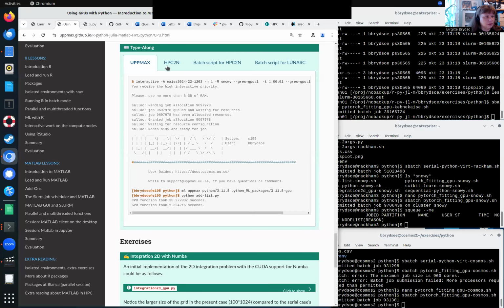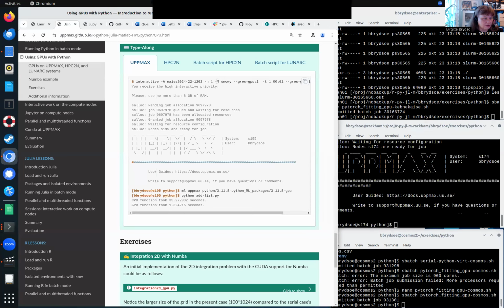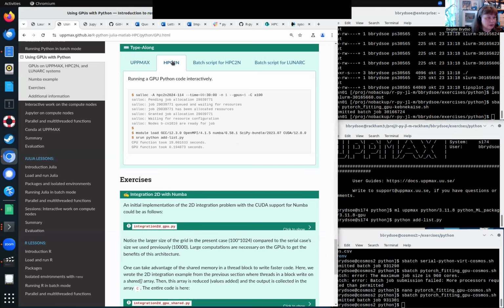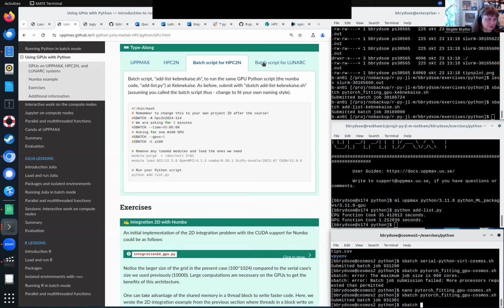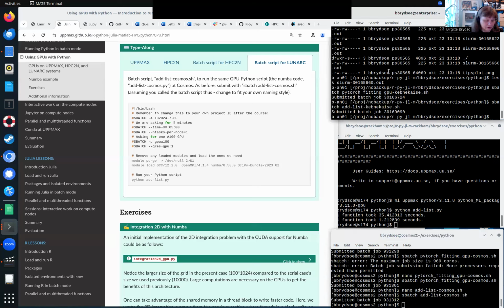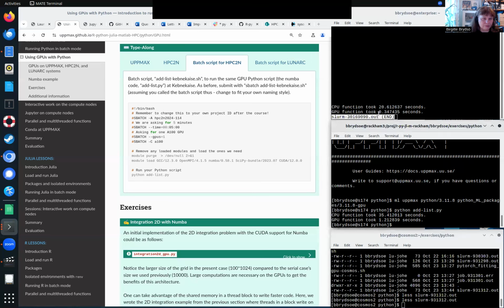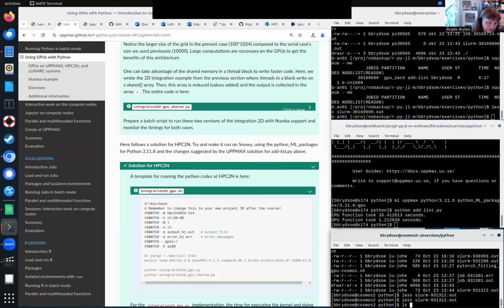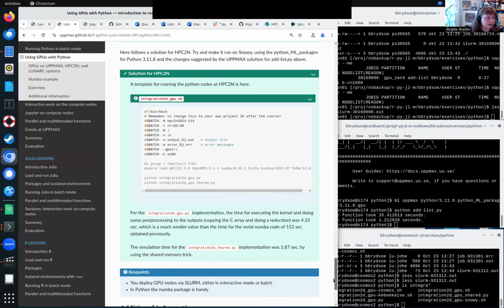Lecture 5.2: Python on GPUs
Fifth lecture, part 2 of the "Introduction to running R, Python, Julia, and Matlab" course which was given on 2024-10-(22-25) by UPPMAX, HPC2N, and LUNARC under NAISS.

This presentation is about using Python on the GPUs at UPPMAX, HPC2N, and LUNARC.